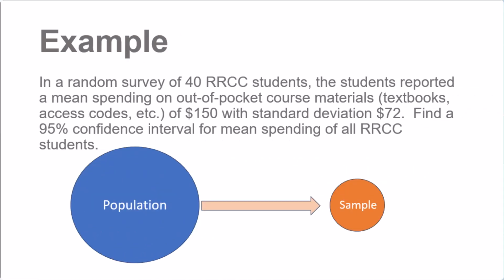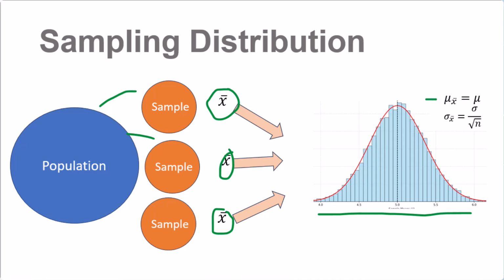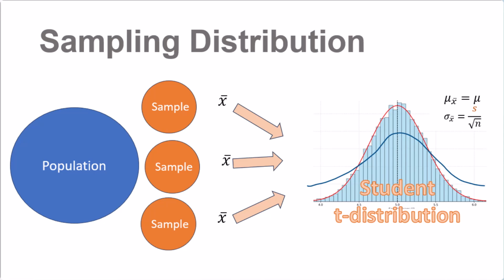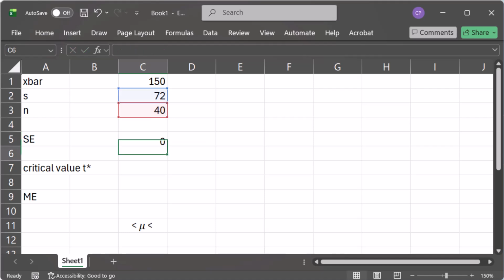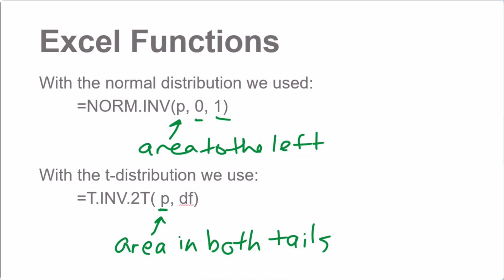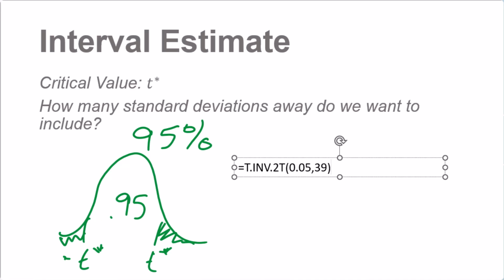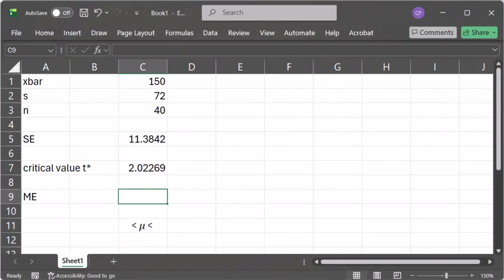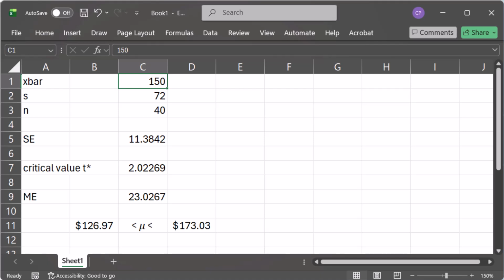Confidence Intervals or Interval Estimates for Means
Outlines how to compute an interval estimate/confidence interval for a sample mean, including brief review of the central limit theorem and brief introduction of the Student t-distribution.  Shows how to calculate critical values t* using =T.INV.2T in Excel.

0:00 Introduction of Example
1:22 Review of Sampling Distribution/Central Limit Theorem
2:47 Introduction of the Student t-distribution
4:18 Point Estimate and Standard Error
5:56 Critical Value
10:10 Interval Estimate Formula and Final Calculation

For the central limit theorem about the sampling distribution of a sample mean, see this video